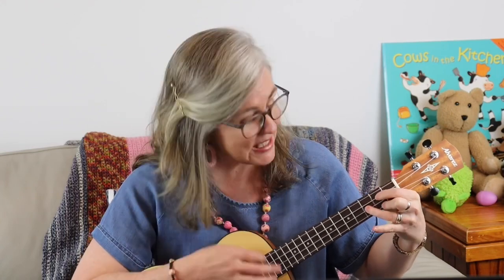Maribyrnong Libraries - Baby Rhyme Time with Christine 20/10/20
Welcome to Maribyrnong Library Service’s Baby Rhyme Time @ Home. A new video will be uploaded at 11am, every Tuesday for the next little while. You can also check out a wide range of eResources for kids

We’re glad to have you joining us!

Image used for Acknowledgment to Country slide depicts a River Red Gum flower.

Links to third party websites do not constitute any endorsement or approval of those sites or the owners of those sites.